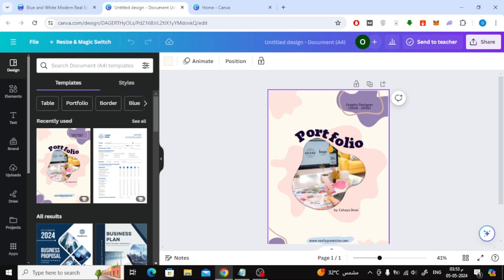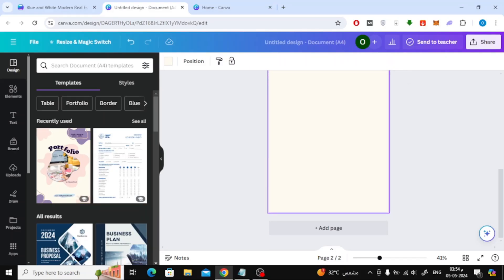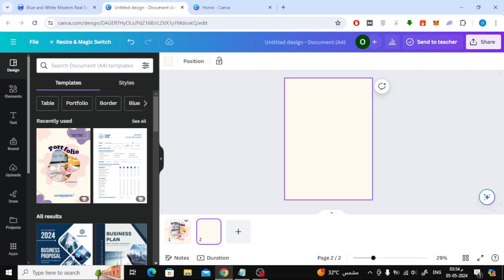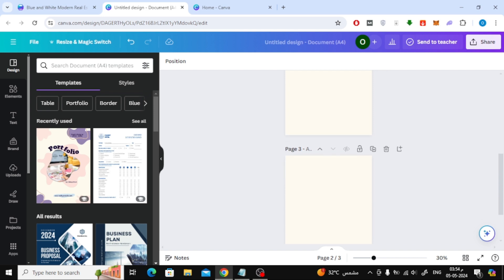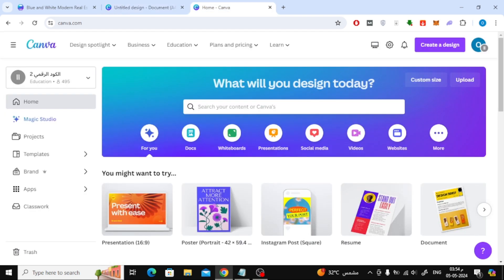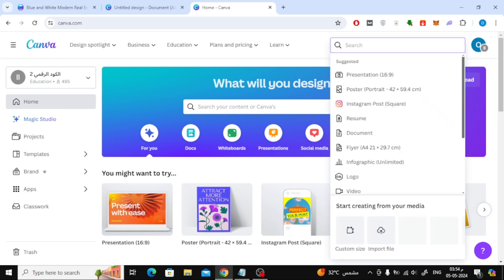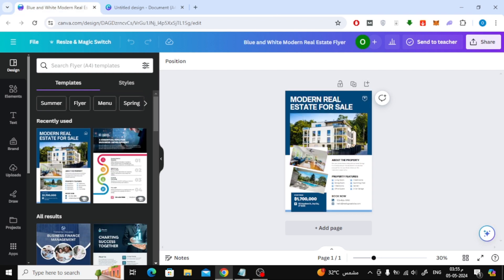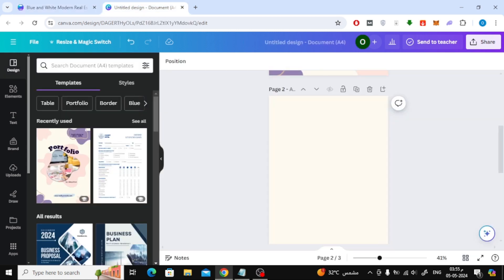How To Add Another Page in Canva | Easy Tutorial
In this step-by-step tutorial, I'll guide you through the simple process of adding another page to your design in Canva.